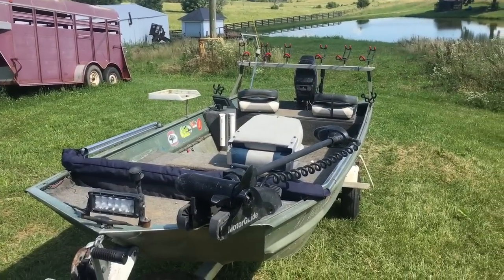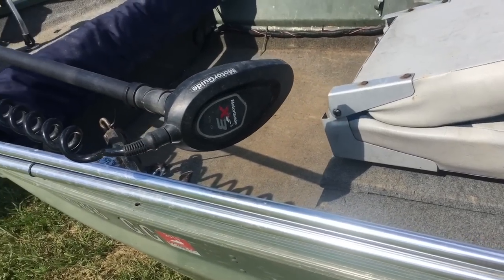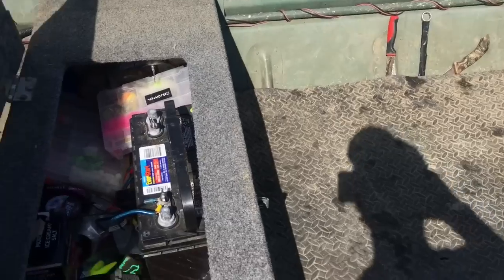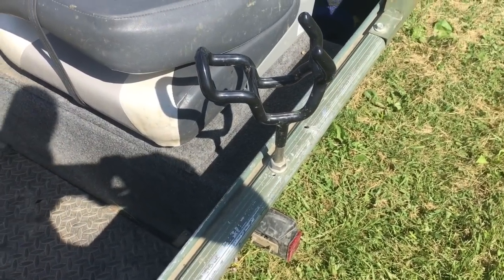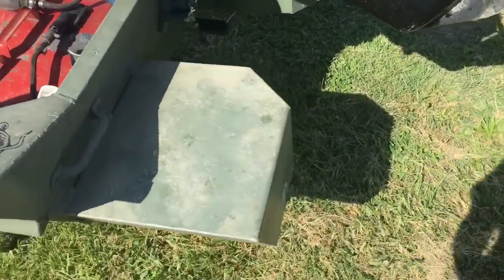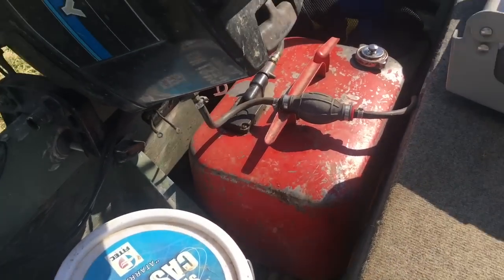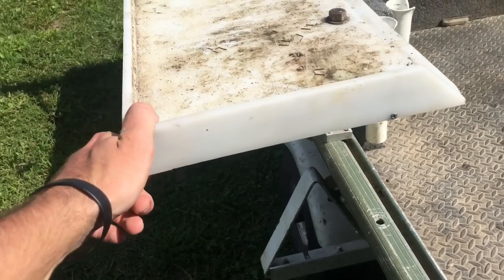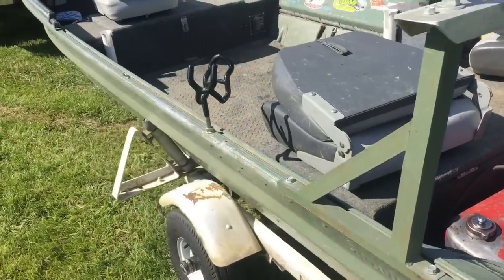CATFISH boat setup. A tiny boat rigged for trophy catfish..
In this video I show how I turned my jon boat into a budget friendly catfish rig.. the boat is a duracraft 1542.. if you have any questions please ask.. thanks for watching..